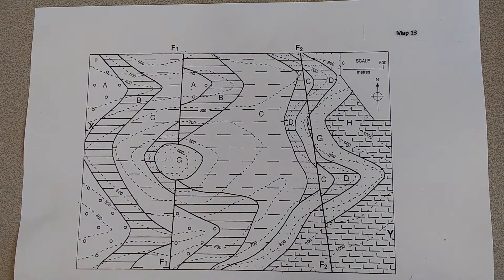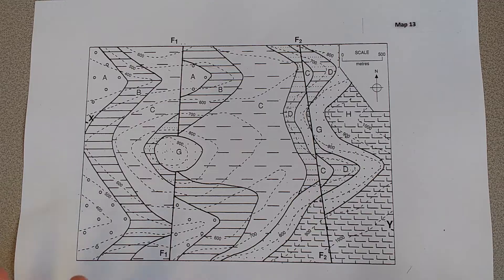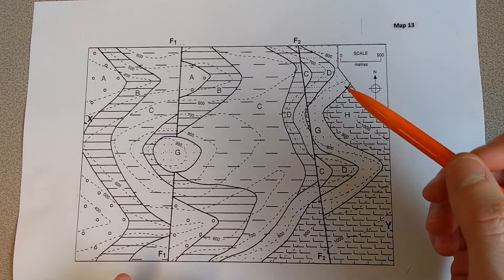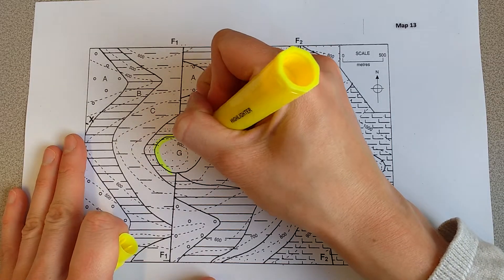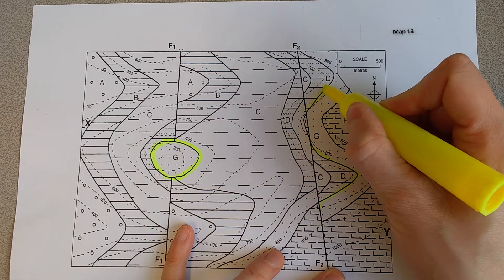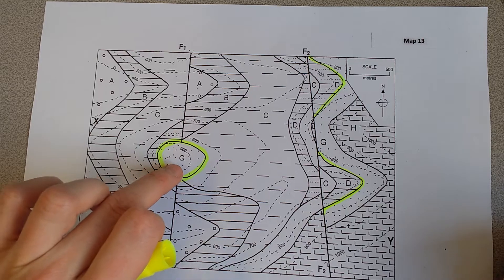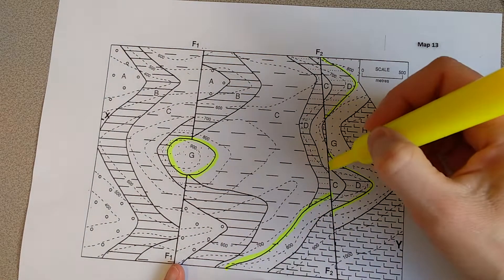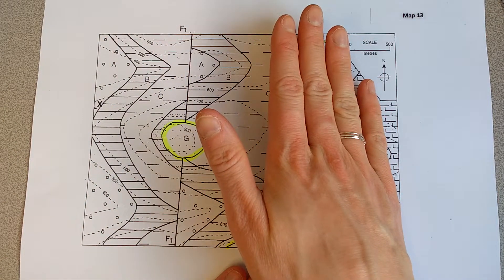Map 13 video 2 Understanding the geology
Guided run through of map 13 thinking about the geology